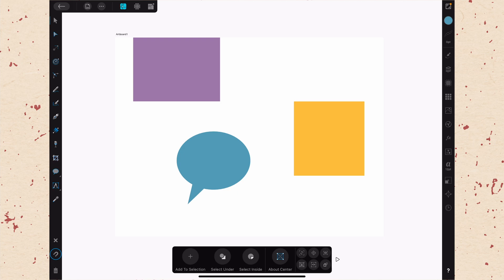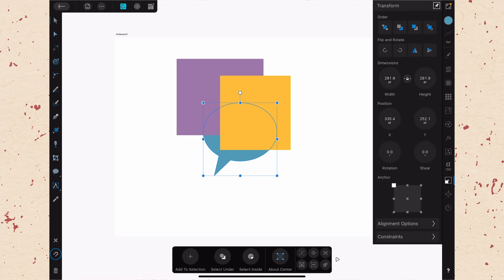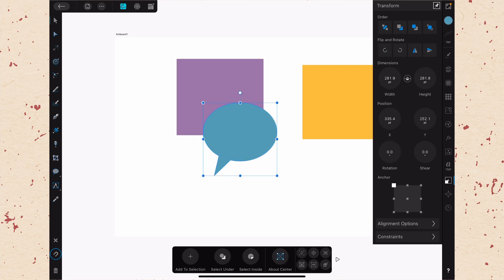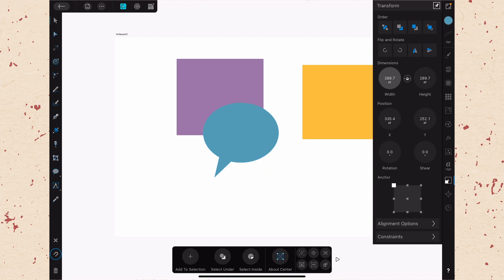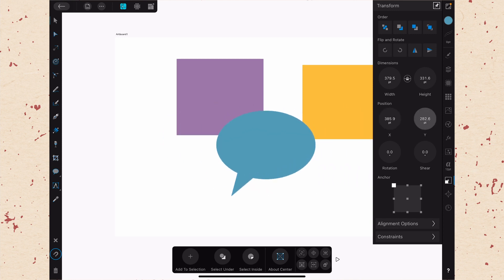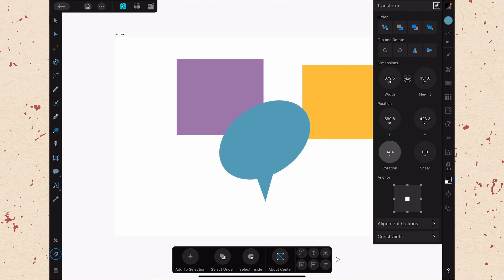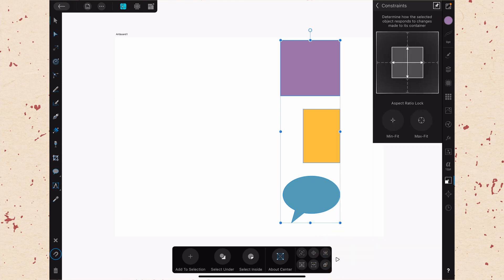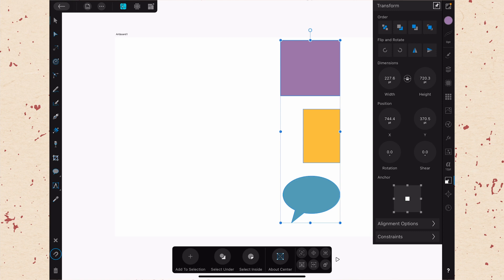Using the Transform Studio in Affinity Designer on iPad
The Transform studio in Affinity Designer is a super useful and super powerful studio!